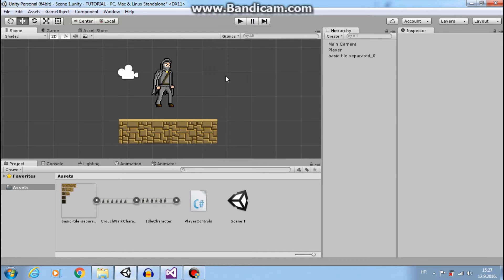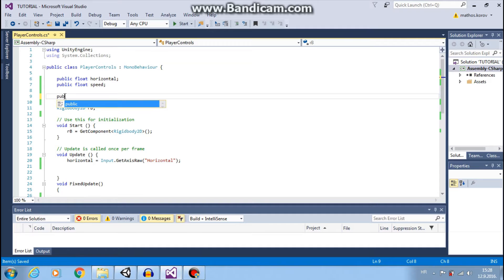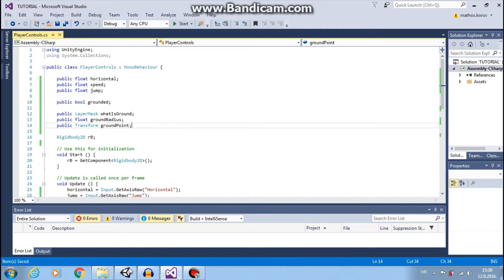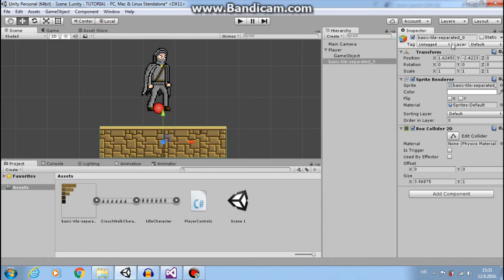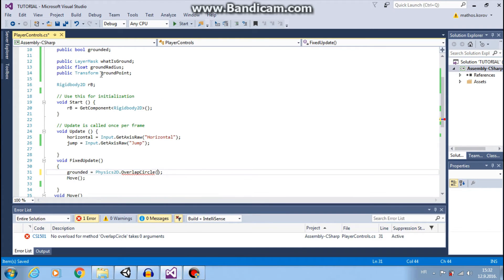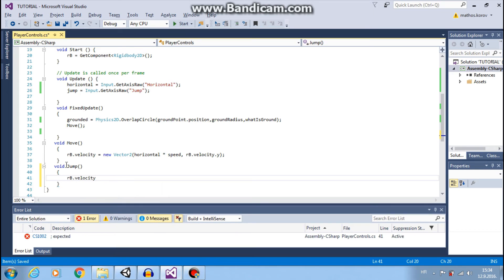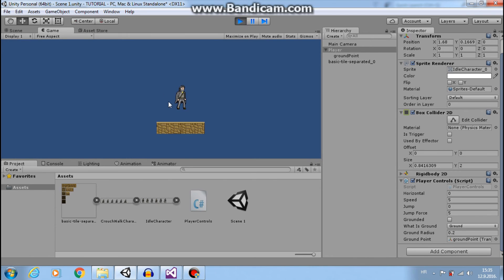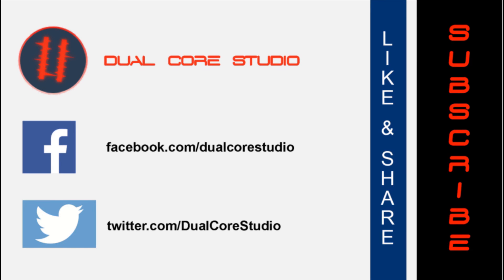Unity 5: 2D Platformer-Player Controls [3.2]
In this episode we will learn how to jump.

EXPLANATION of Transform;

Every object in a scene has a Transform. It's used to store and manipulate the POSITION, rotation and scale of the object

We needed position of our child object and from his position we made circle which checks are we grounded.

We used:
Transform groundPoint;
grounded = Physics2D.OverlapCircle(groundPoint.position,groundRadius,whatIsGround);

But we could also use GameObject instead of Transform:

GameObject groundPoint;
Then our grounded looks like this:
grounded = Physics2D.OverlapCircle(groundPoint.transform.position,groundRadius,whatIsGround);

Notice DIFFERENCE in "groundPoint.position" and "groundPoint.transform.position".
If we use GameObject we need to access transform of that object first to get position and type "groundPoint.transform.position".

Since every object in the scene has Transform and we need just position it is better to use directly Transform.